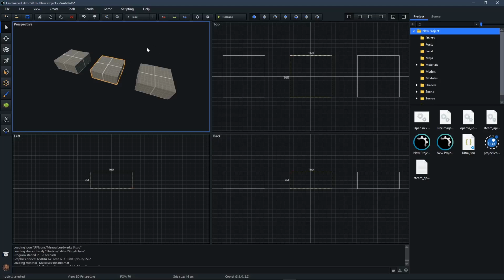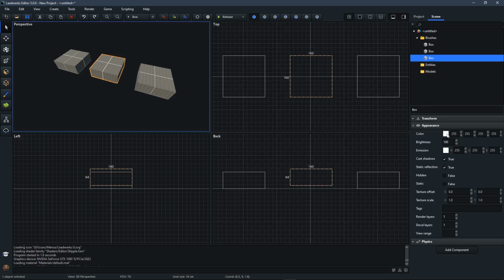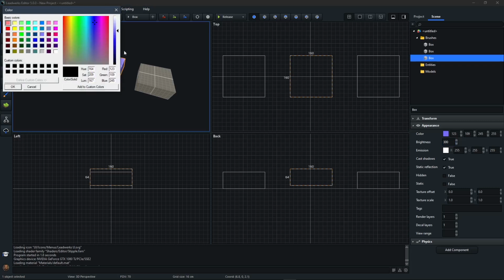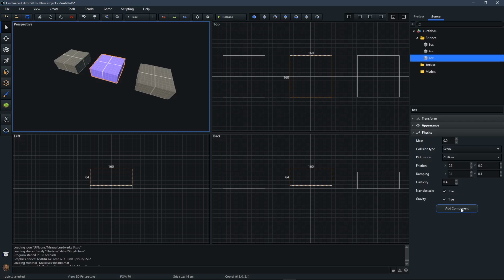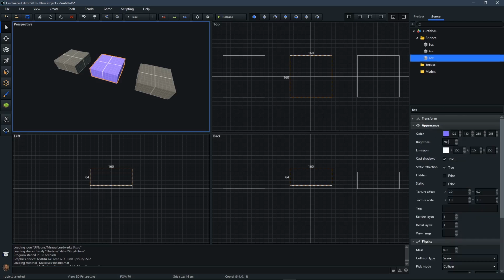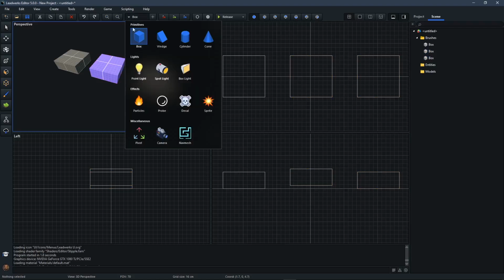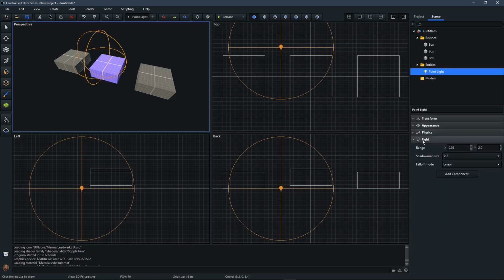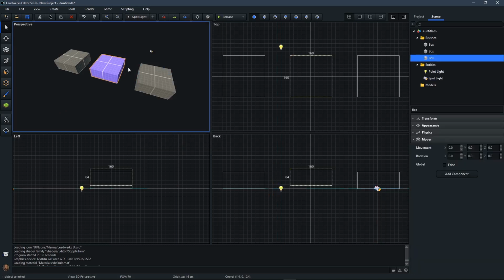Leadwerks 5 Crash Course: Entity Properties